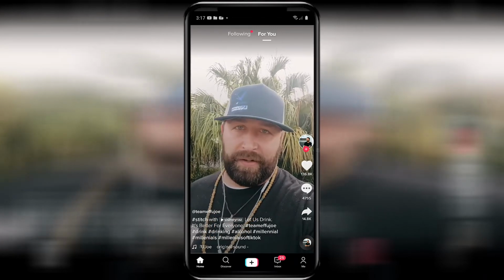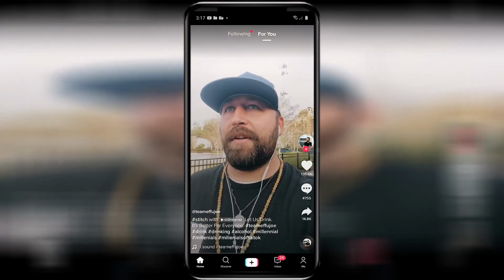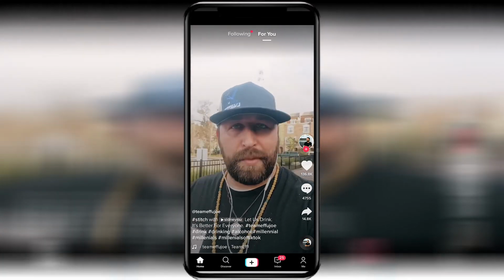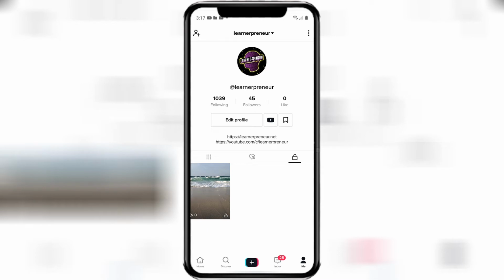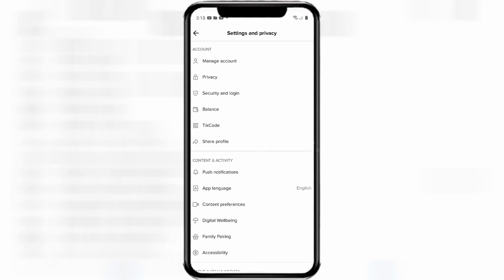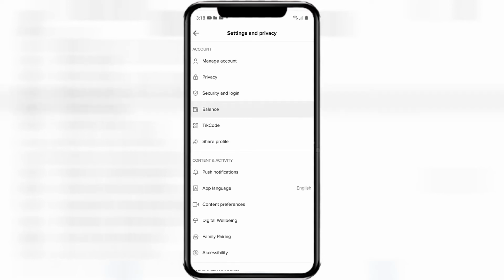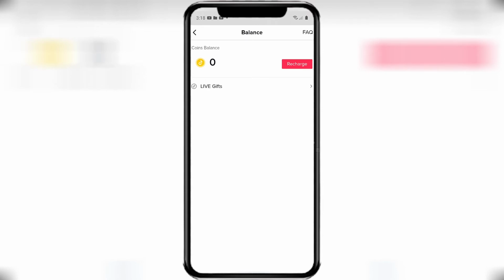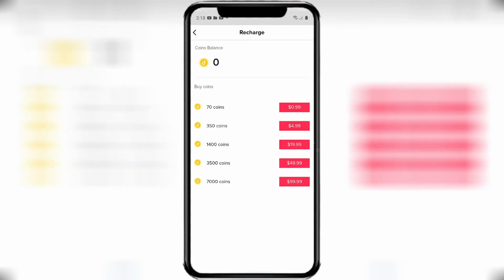How to Check How Many COINS You Have on TIKTOK | Fast!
In this short tutorial you’ll learn how to check how many COINS you have on TIKTOK. Coins are virtual currency that you can use to financially support other users, during their live streams, on the Tiktok app.

Check Your Coin Balance Like This👇

1. Open up Tiktok and log in.
2. Go to your Profile tab (Me) and click the three dots menu in the upper-right corner of the screen.
3. Click on the Balance.
4. Here you can see your coins balance.
5. You can add more coins by clicking RECHARGE.